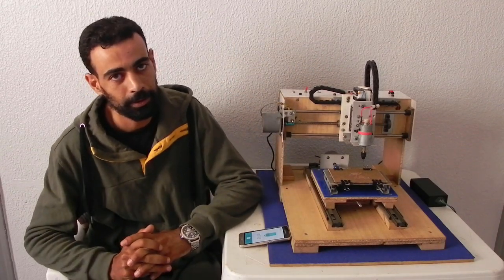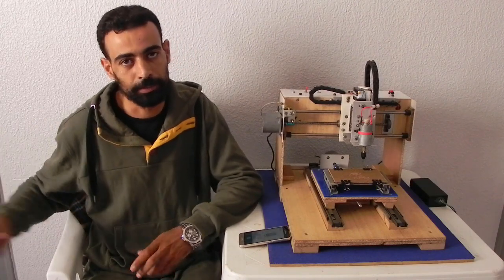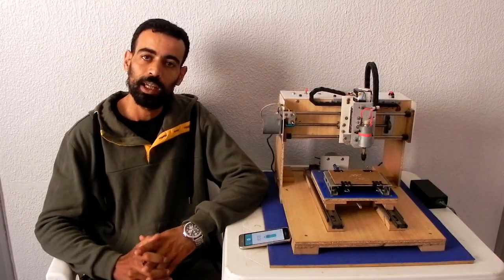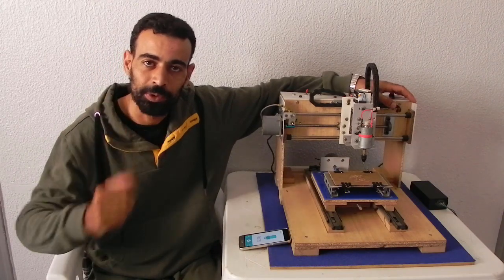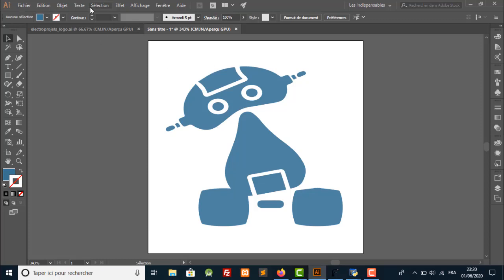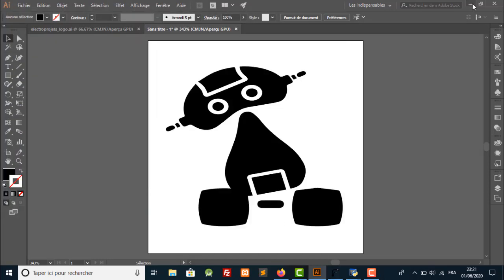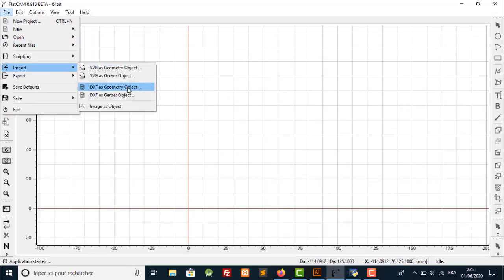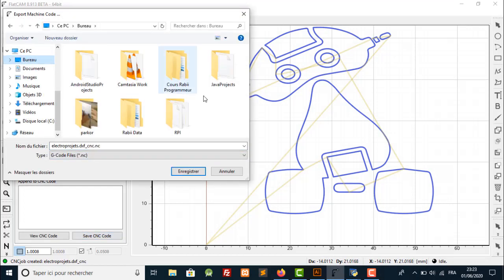CNC MACHINE IN ACTION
CNC Milling Test